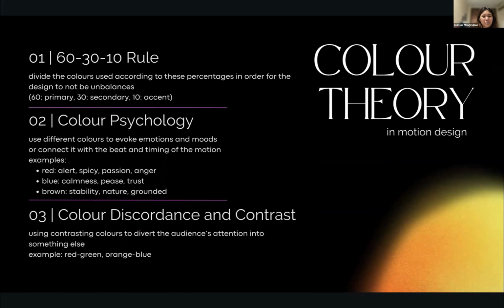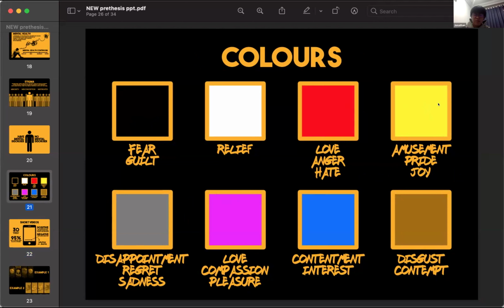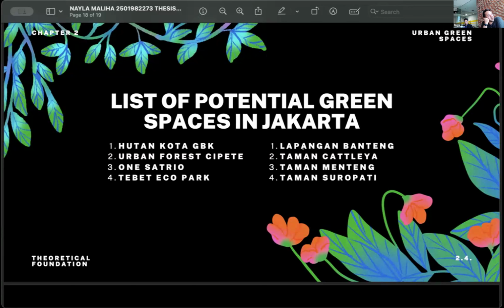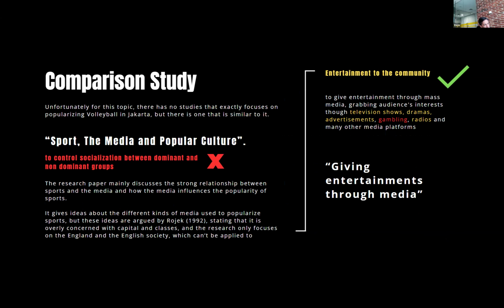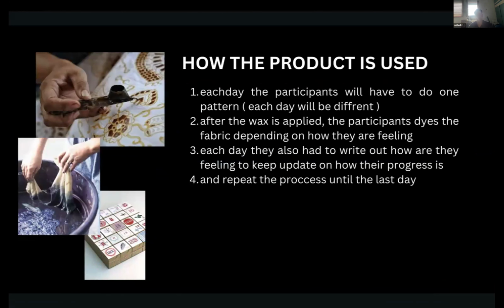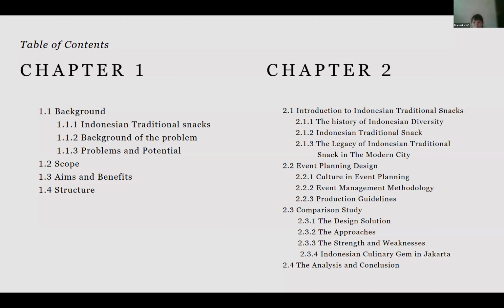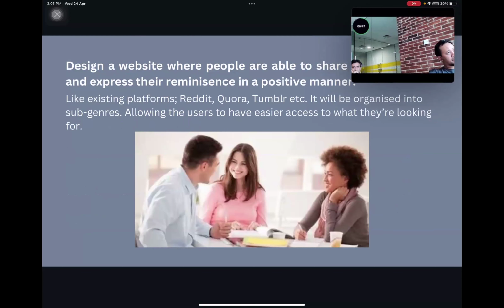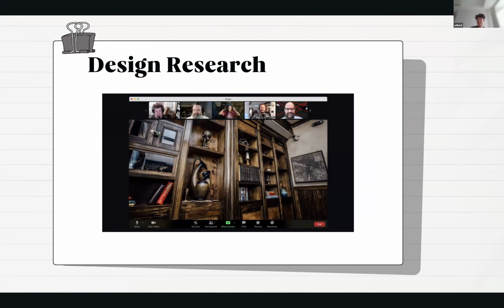Experimental Research Presentation 2